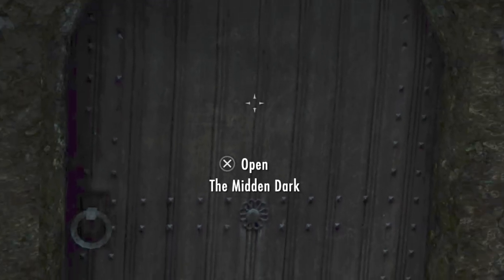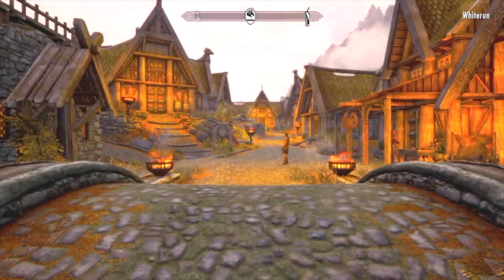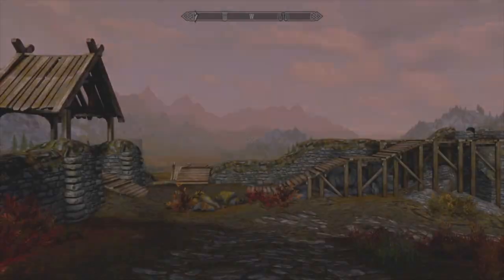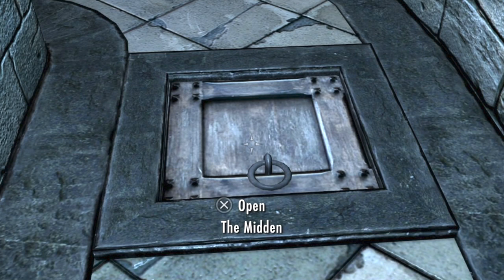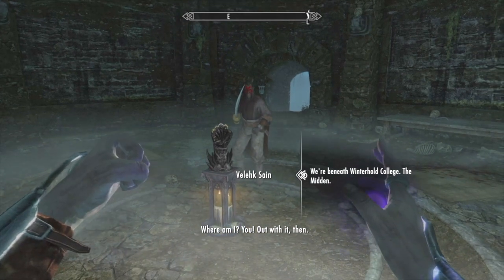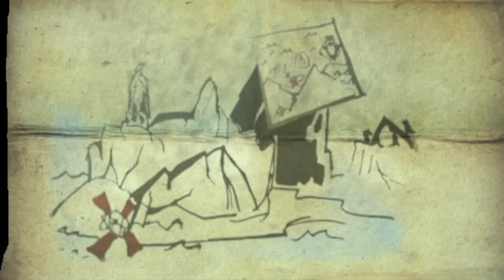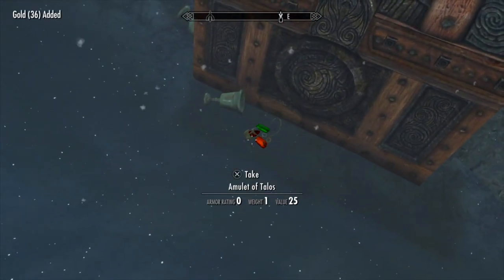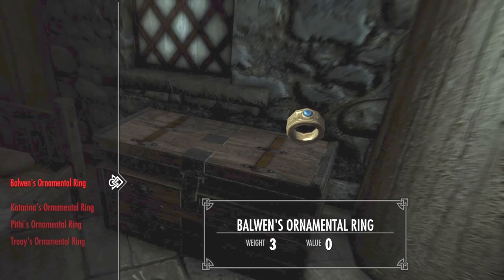Skyrim ~ Forgotten Names: Keep The Ornamental Rings/Velehk Sain Thrall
In this video tutorial see how to get and keep all four of the unique Ornamental Rings of the unmarked quest, "Forgotten Names" and how to either choose between the treasure or creating a Velehk Sain dead thrall!